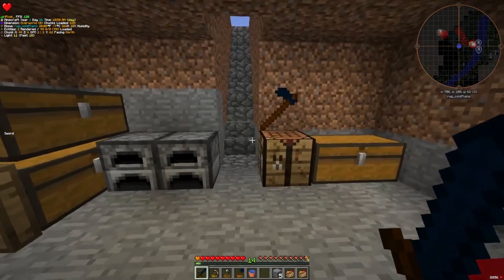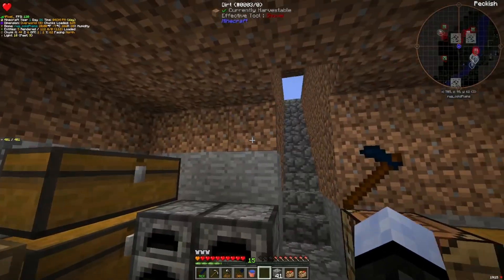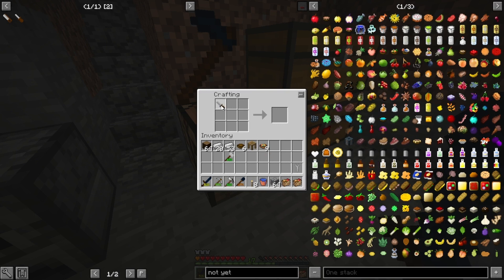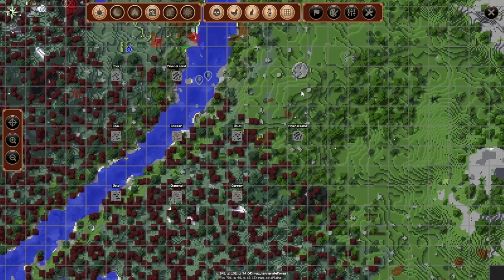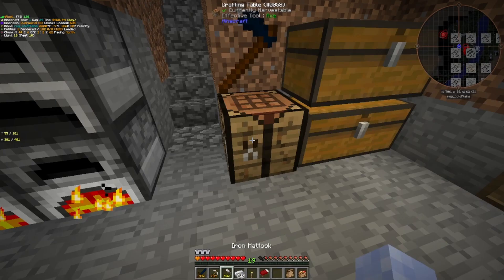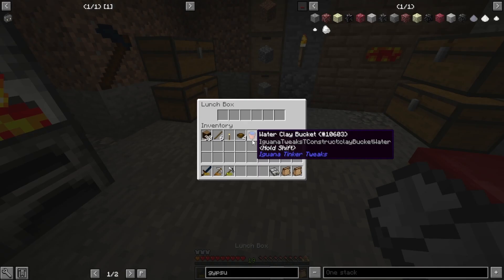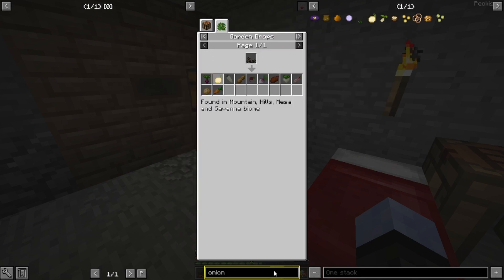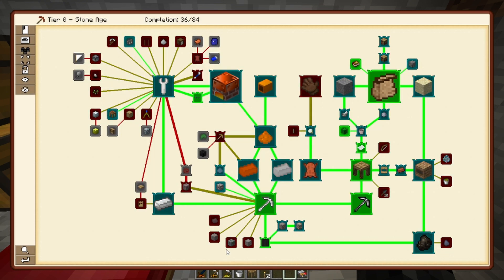GregTech New Horizons - Ores - 3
In this video, we finally get ores. Ore generation in GregTech New Horizons, and GregTech in general, is very different. GregTech New Horizons uses a lot of ores for everything, ores are a pretty integral part of Minecraft.